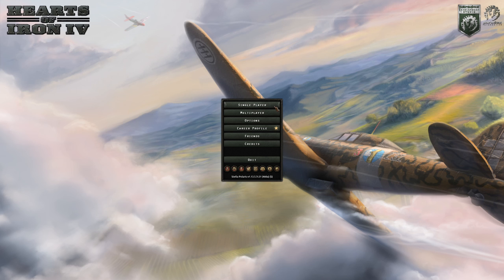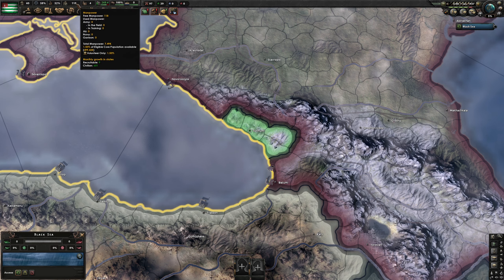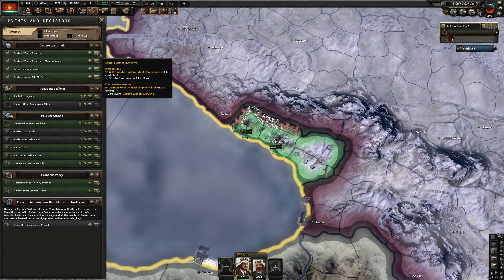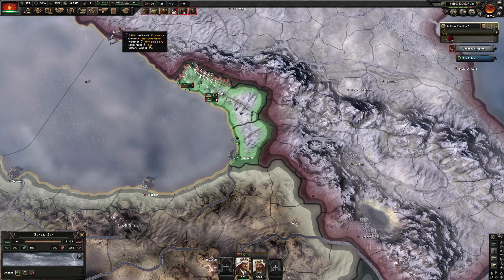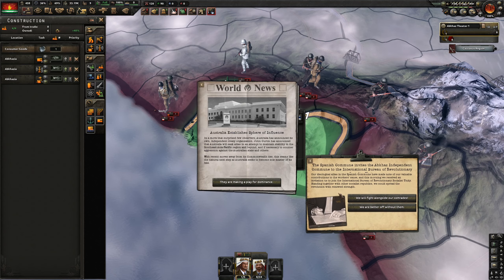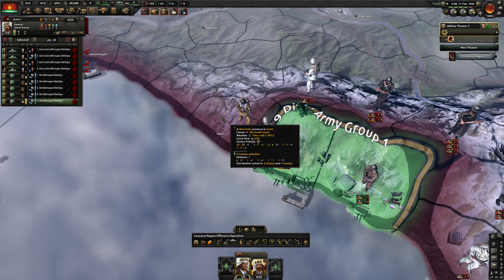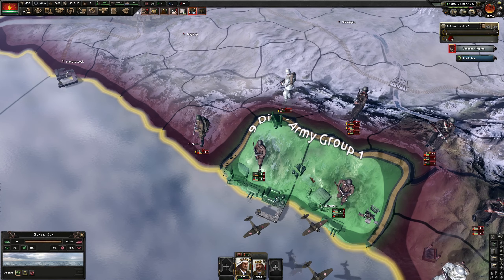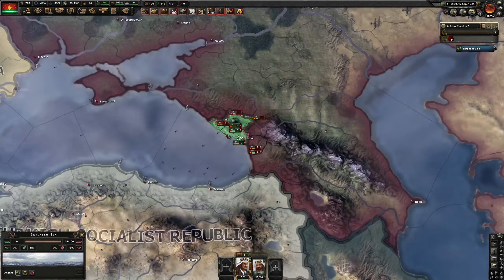Can Abkhazia take on the ENTIRE WORLD? | Hearts of Iron IV A-Z Vs World Challenge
Today we are looking at the lesser known nation of Abkhazia, which is a releasable nation in the Soviet Union. They start out if half a million civilians and a single civilian factory, so we have our work cut out for us today. Can we take on the entire world?

This is the prologue to the series I will be working on once we reach the 200 subscriber goal. If we hit 15 likes I will release the next episode early. The next nation I will be playing is Afghanistan so make sure to leave some suggestions on what I could do in the comments.

In this series I will play as every single nation (Starting and Releasable) in Hearts of Iron IV, and attempt to survive a war against the entire world. This will obviously take a long time as there are over 200 nations that I will have to play as.

Hearts of Iron IV is a grand strategy game placing you in the middle of World War 2. You can take control of any nation and make your mark in history.